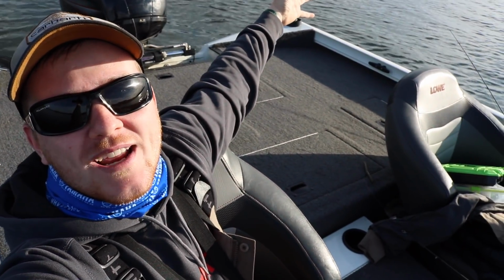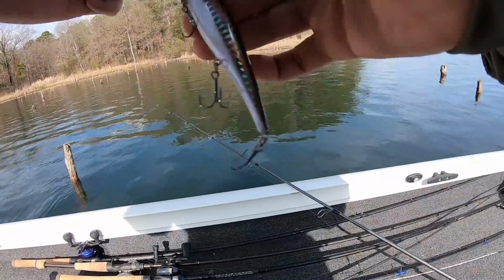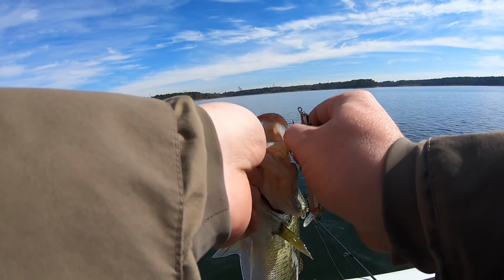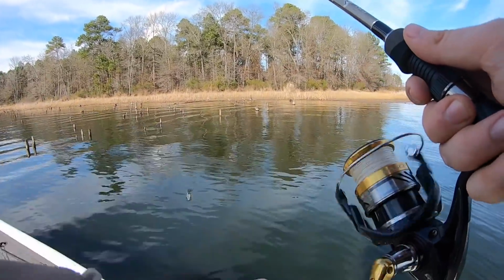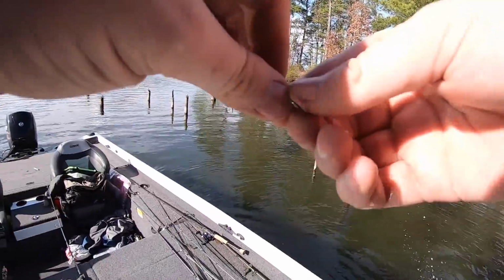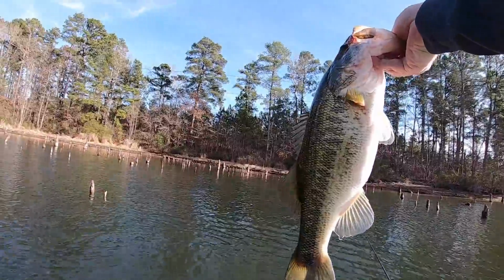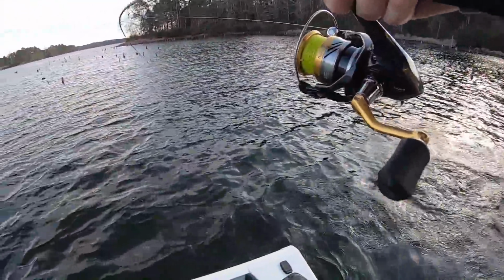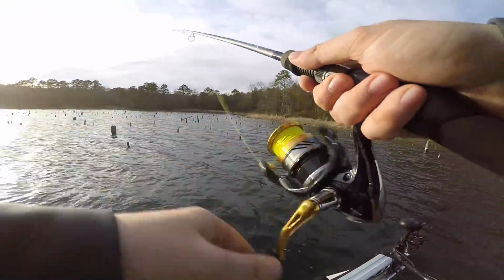JON B. GAVE ME HIS BASS BOAT! LET'S GO!! My Biggest Texas Bass Yet!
Jon B handed me the keys to his boat and truck and headed off to Maine, so I went on a solo mission for some more Texas bass in the ole' Lowe bass boat. I struggled at first but managed to figure out a bite and catch some quality fish shallow on a Googan Squad scout jerk bait, and a googan squad lunker log senko.

Where to get the baits used in this video!!!

I hope you guys stay tuned and follow along as Im down in texas for the next few weeks filming and fishing with the Googans because its going to be a wild ride.

Orange Fishing Reel
BEST Reel for under $100
Big Fancy Camera

Fox River Rods New series is LIVE!!